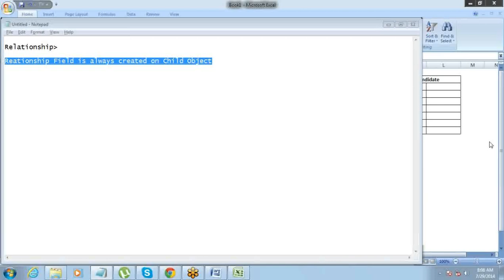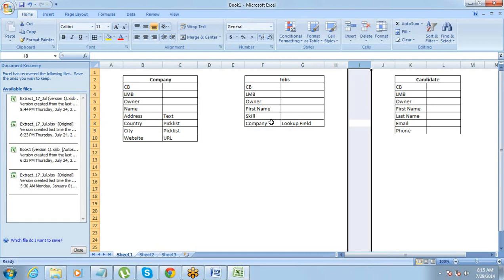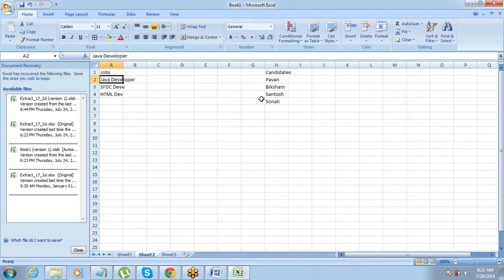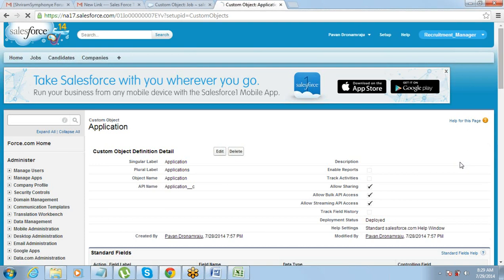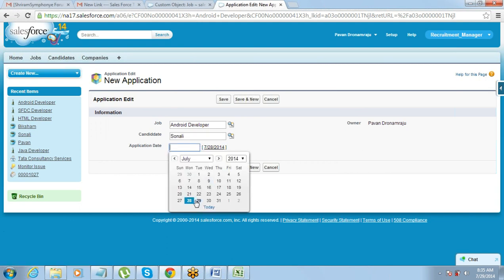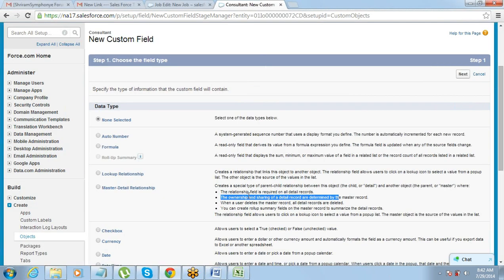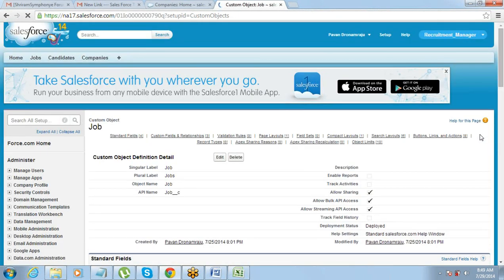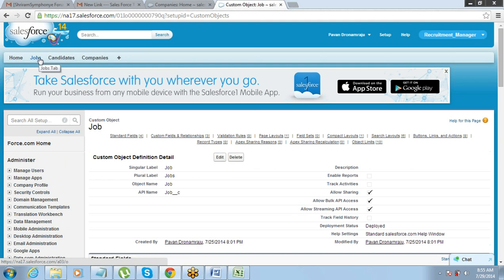Salesforce Reltionships p3